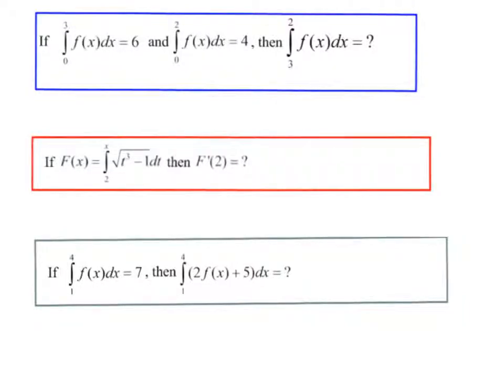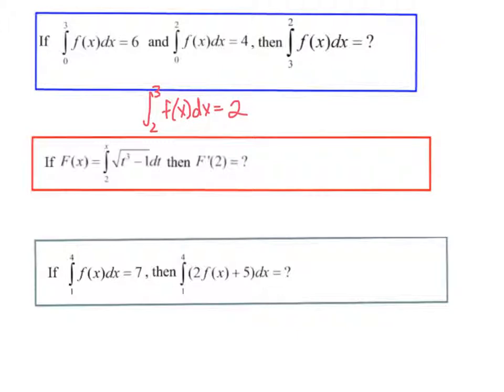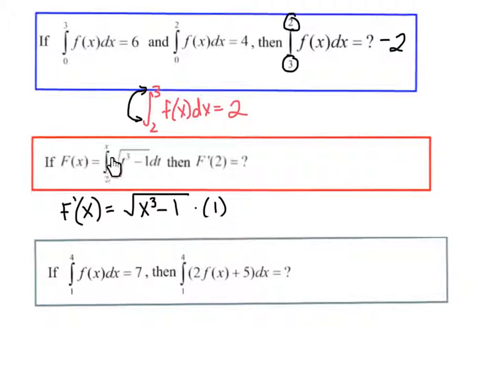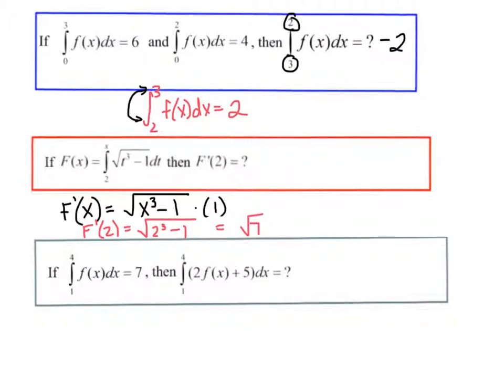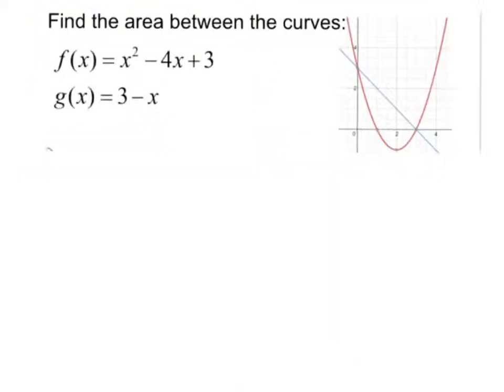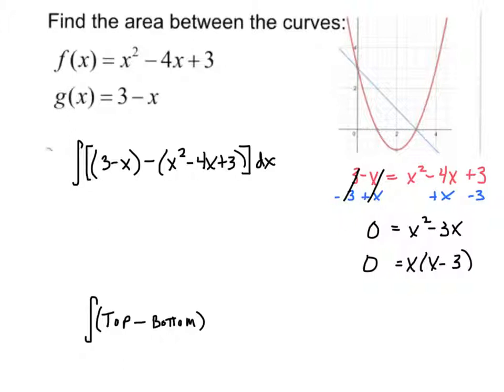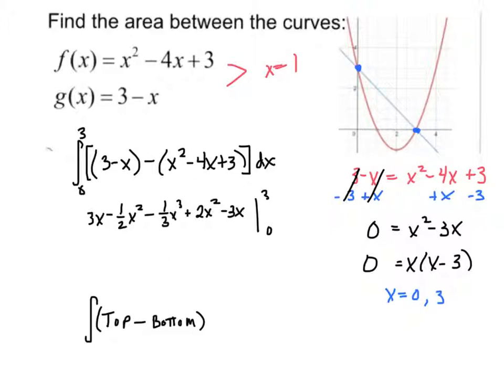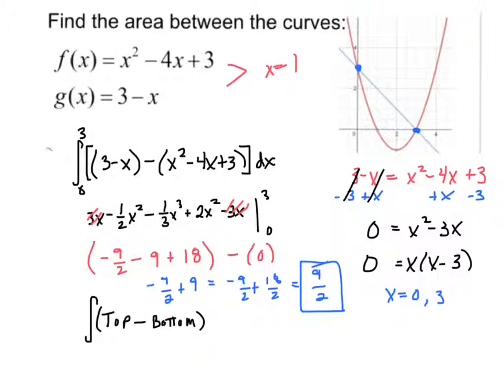BC Integral Properties, Area Review